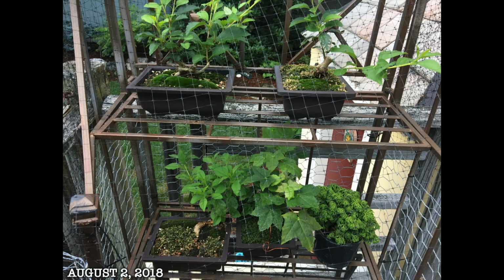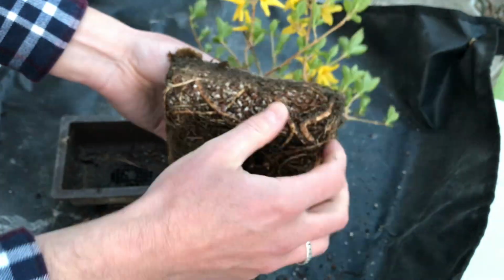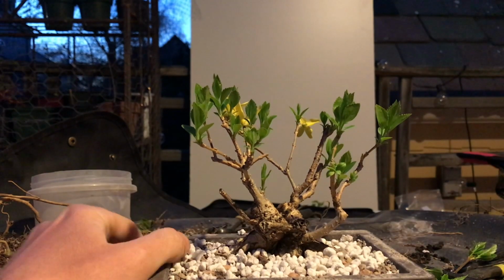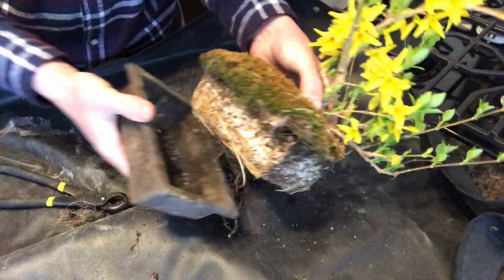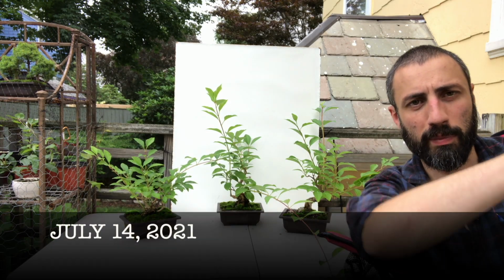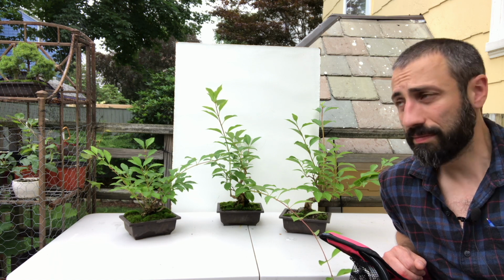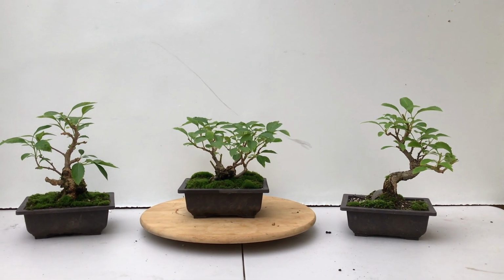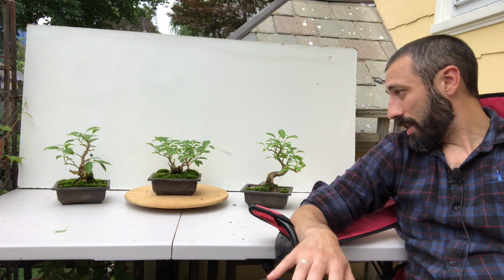S3.E5__Forsythia Bonsai: Pruning & Repotting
Today we work on Forsythia's #2, #3 & #4. Will they become ACTUAL bonsai??